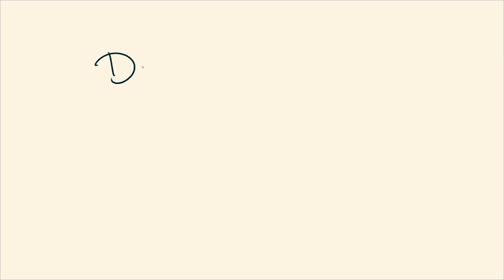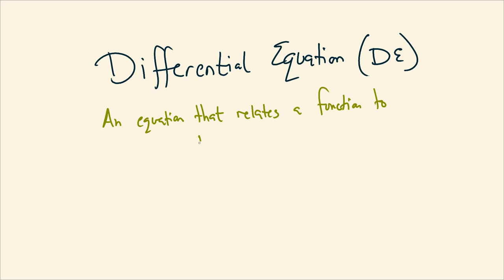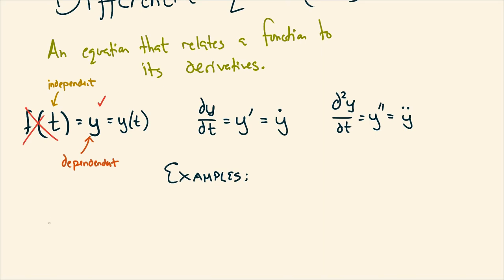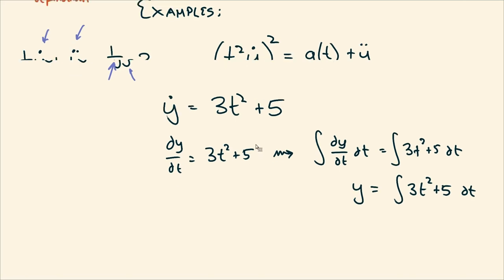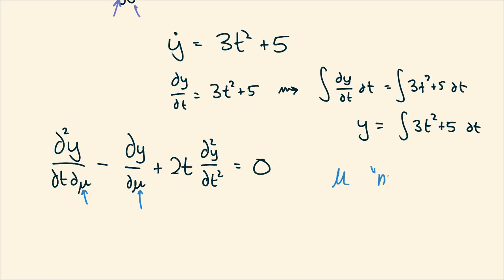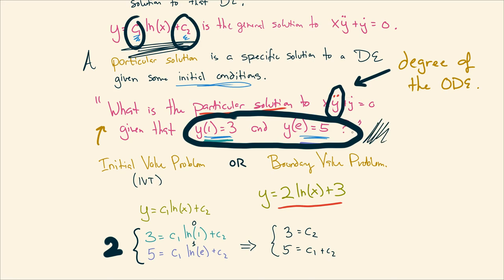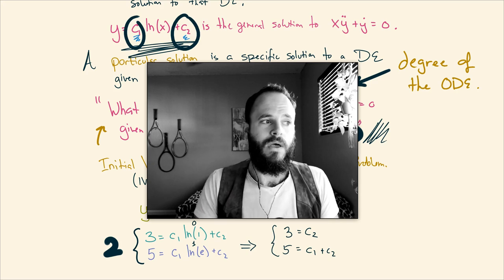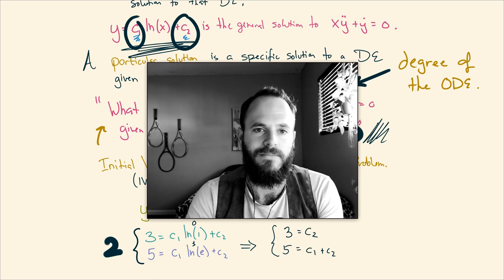Brisk Introduction to Differential Equations – Math N16B, Summer 2021